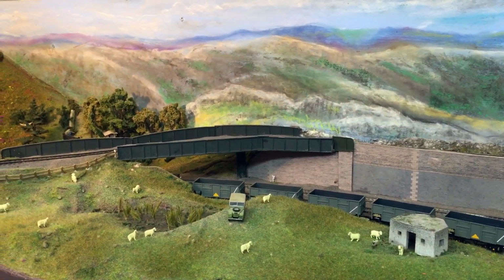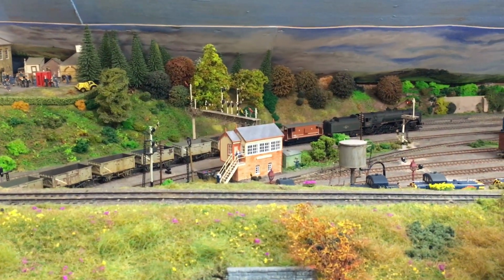How to Use Forced Perspective on Your Model Making it Look Bigger than it is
Today Jenny shows you how to create false depth on your model railway using multiple scales of scenery and model items. It's surprisingly effective!

Chapters:
00:00 Video Start
00:40 Introduction
01:01 Sponsored by Tramfabriek Train-O-Matic
01:17 Overview
03:00 OO and N Gauge Windmills
05:09 The location
06:05 Installing the windmill on the layout
07:42 Adding a path
08:54 Establishing the forced perspective look
09:24 Enhancing the effect with vehicles
10:25 Conclusion
12:01 Thanks and sponsors